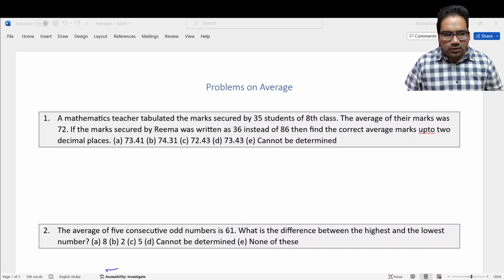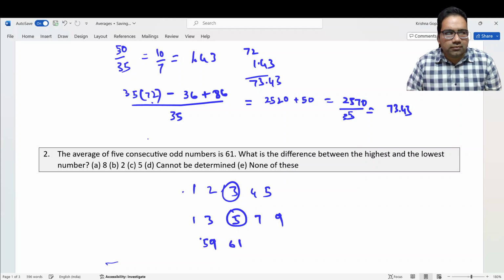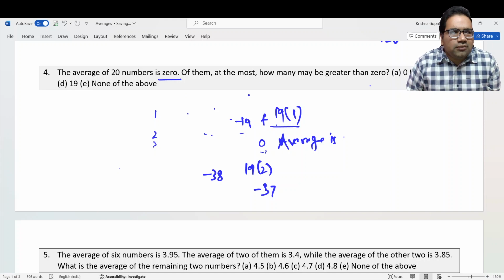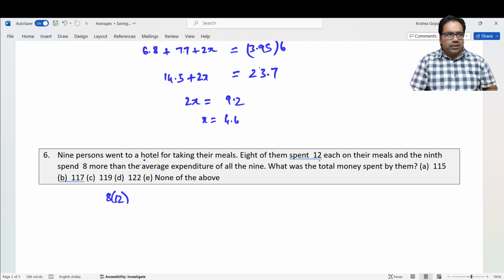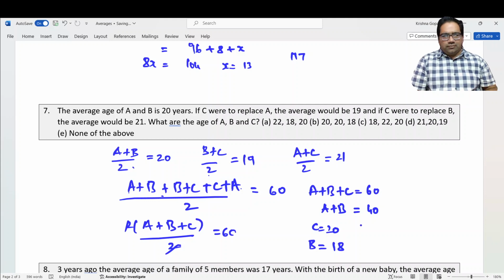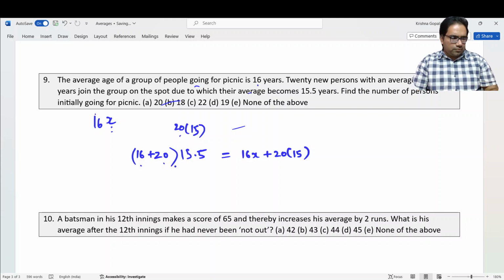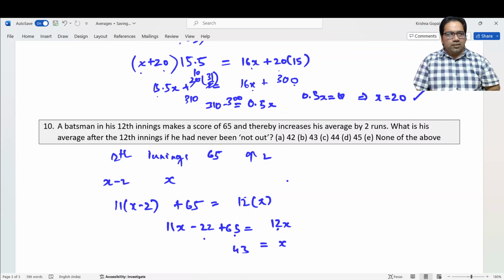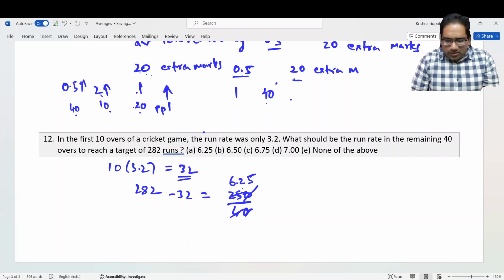How to solve average problems in quantitative aptitude - Concepts and Shortcuts for SSC IBPC RRB SI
In this video we will solve few very important questions. The questions are very helpful for the following exams
Delhi Police MTS Notification 2023
IB Recruitment 2023
SBI SO Recrutiment 2023
RBI Assistant Exam 2023
SBI PO Notification 2023
Eastern Railway Apprentice
Recruitment 2023
SSC Selection Post
SSC CPO
SSC JE
SSC CHSL
SSC MTS
SSC CGL
SSC Stenographer
SSC JHT
IBPS RRB
IBPS SO
IBPS Clerk
IBPS PO
SBI PO
SBI SO
SBI Clerk
RRB ALP
RRB JE
RRB NTPC
NABARD
Grade A
IFSCA Grade A
IRDAI
Assistant
Manager
IBPS PO:
IBPS Clerk
SBI PO
SBI Clerk
SSC CGL
SSC CPO
SSC MT
NABARD Grade A
LIC HFL
SEBI

UPPCL Technician
SBI PO Prelims
Railways
Reasoning Ability Questions
Problems on Average

1. A mathematics teacher tabulated the marks secured by 35 students of 8th class. The average of their marks was 72. If the marks secured by Reema was written as 36 instead of 86 then find the correct average marks upto two decimal places. (a) 73.41 (b) 74.31 (c) 72.43 (d) 73.43 (e) Cannot be determined

2. The average of five consecutive odd numbers is 61. What is the difference between the highest and the lowest number? (a) 8 (b) 2 (c) 5 (d) Cannot be determined (e) None of these

3. 30 pens and 75 pencils were purchased for  510. If the average price of a pencil was  2.00, find the average price of a pen. (a)  10 (b)  11 (c)  12 (d) cannot be determined (e) None of the above

4. The average of 20 numbers is zero. Of them, at the most, how many may be greater than zero? (a) 0 (b) 1 (c) 10 (d) 19 (e) None of the above

5. The average of six numbers is 3.95. The average of two of them is 3.4, while the average of the other two is 3.85. What is the average of the remaining two numbers? (a) 4.5 (b) 4.6 (c) 4.7 (d) 4.8 (e) None of the above

6. Nine persons went to a hotel for taking their meals. Eight of them spent  12 each on their meals and the ninth spend  8 more than the average expenditure of all the nine. What was the total money spent by them? (a)  115 (b)  117 (c)  119 (d)  122 (e) None of the above

7. The average age of A and B is 20 years. If C were to replace A, the average would be 19 and if C were to replace B, the average would be 21. What are the age of A, B and C? (a) 22, 18, 20 (b) 20, 20, 18 (c) 18, 22, 20 (d) 21,20,19 (e) None of the above

8. 3 years ago the average age of a family of 5 members was 17 years. With the birth of a new baby, the average age of six members remains the same even today. Find the age of the new baby. (a) 1 year (b) 2 years (c) 1 1 2 years (d) cannot be determined (e) None of the above

9. The average age of a group of people going for picnic is 16 years. Twenty new persons with an average age of 15 years join the group on the spot due to which their average becomes 15.5 years. Find the number of persons initially going for picnic. (a) 20 (b) 18 (c) 22 (d) 19 (e) None of the above

10. A batsman in his 12th innings makes a score of 65 and thereby increases his average by 2 runs. What is his average after the 12th innings if he had never been ‘not out’? (a) 42 (b) 43 (c) 44 (d) 45 (e) None of the above

11. A pupil’s marks were wrongly entered as 83 instead of 63. Due to that the average marks for the class got increased by half. The number of pupils in the class is: (a) 10 (b) 20 (c) 40 (d) 73 (e) None of the above

12. In the first 10 overs of a cricket game, the run rate was only 3.2. What should be the run rate in the remaining 40 overs to reach a target of 282 runs ? (a) 6.25 (b) 6.50 (c) 6.75 (d) 7.00 (e) None of the above